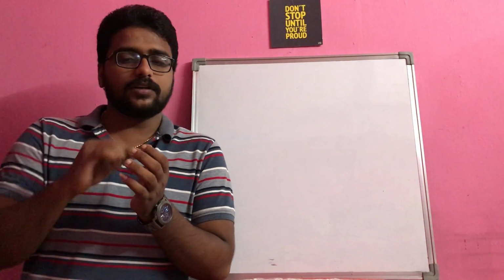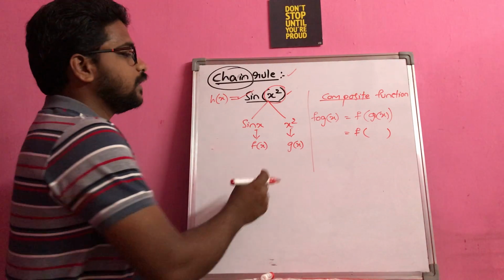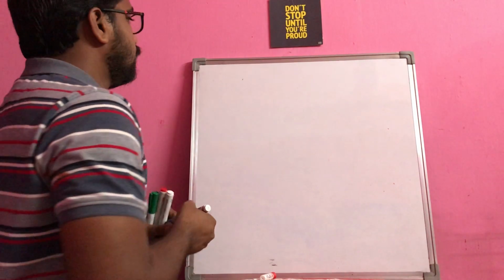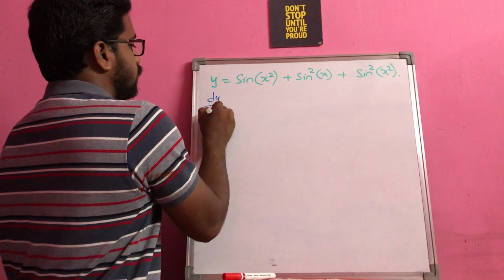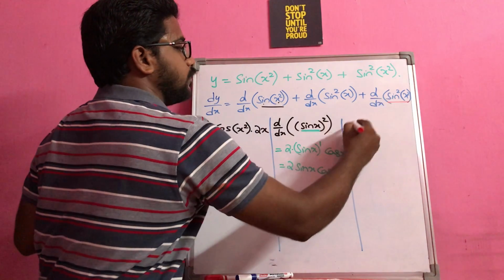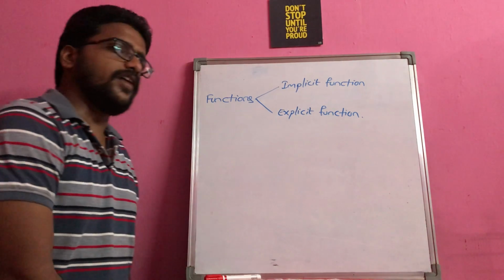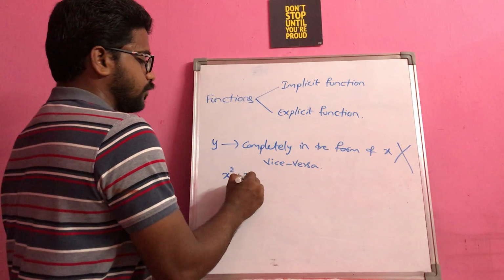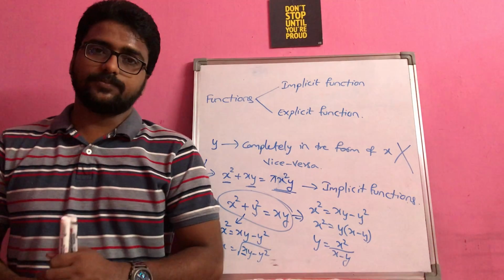NCERT CLASS 12 Math- Continuity and Differentiability -Differentiation rules and formula chain rule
in this video, how to use chain rule and different ways of solving differentiation problems and also difference between implicit and explicit function is explained in a simpler way
# differentiation formula
# implicit and explicit function
# chain rule